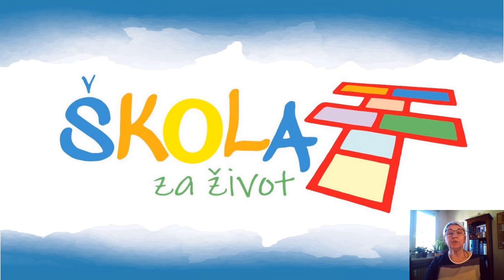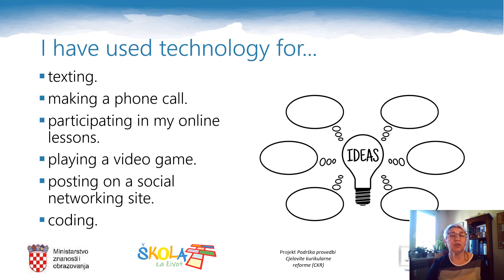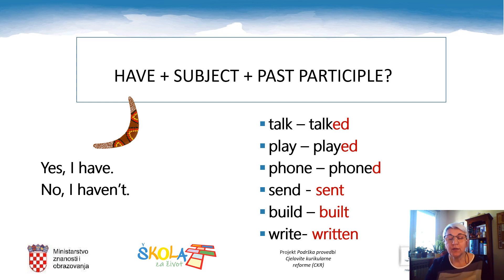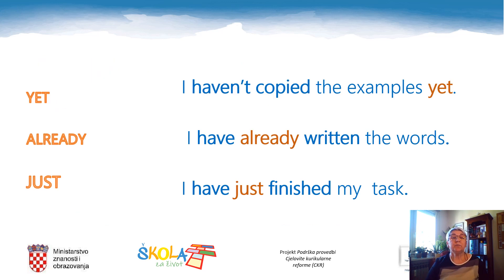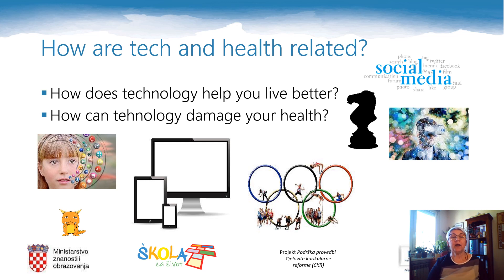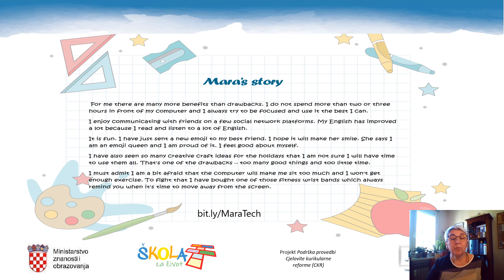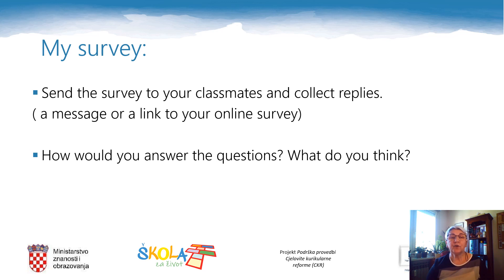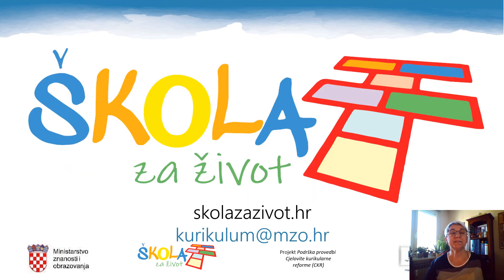Engleski jezik 7.r - Health and Tech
Autor: Sanja Božinović